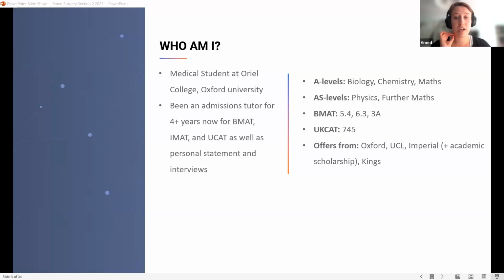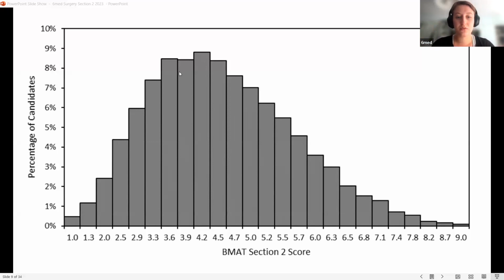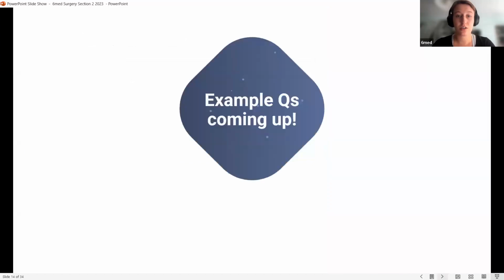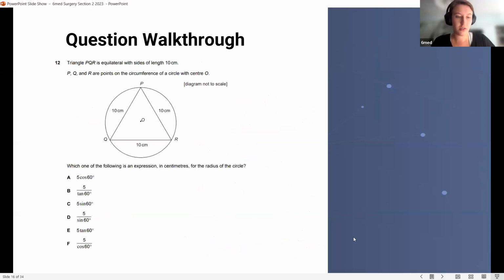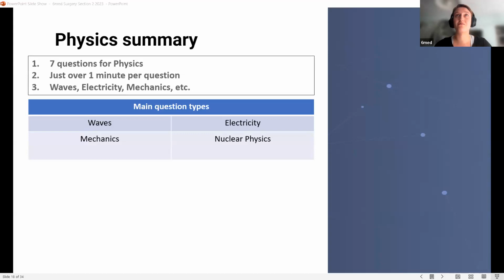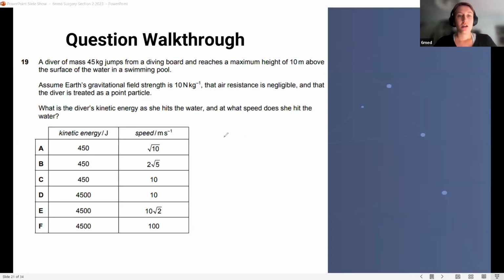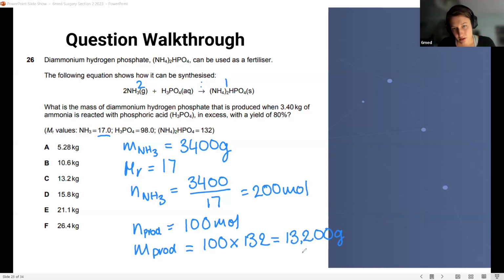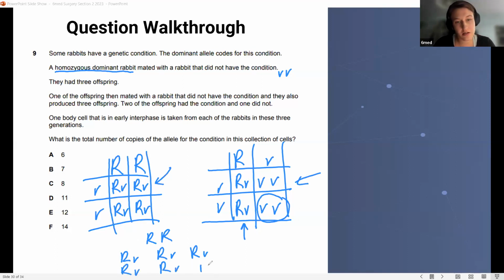Beating BMAT Section 2 Practice Q's Session | 6med Surgery